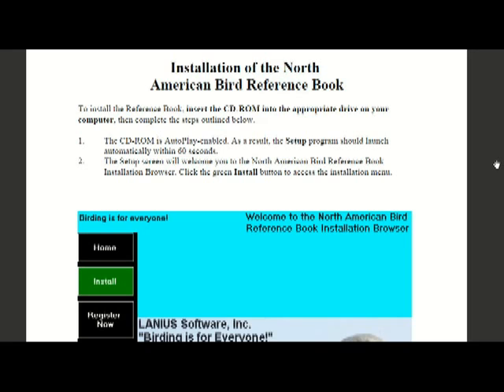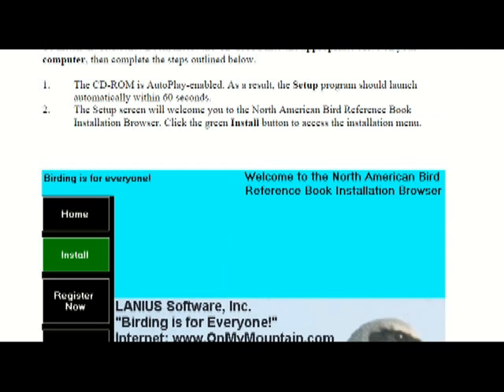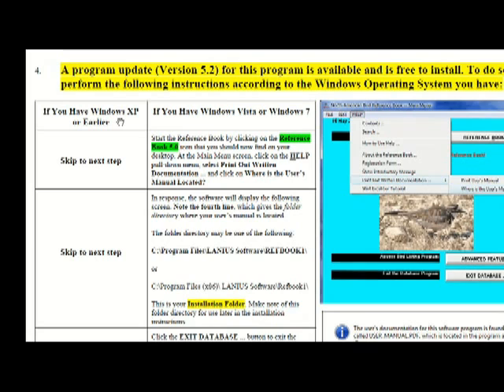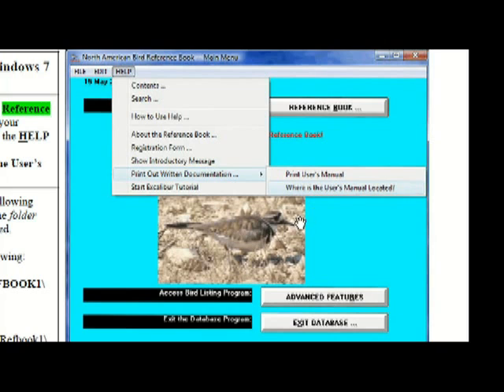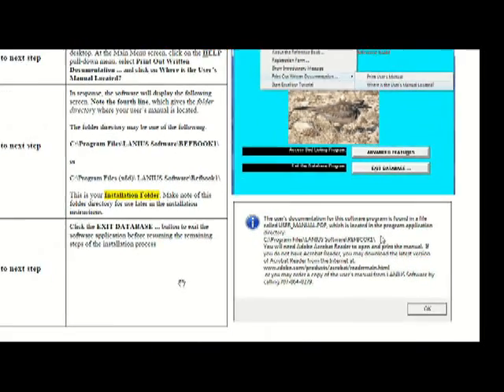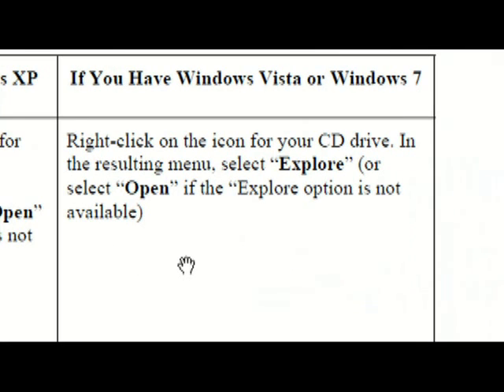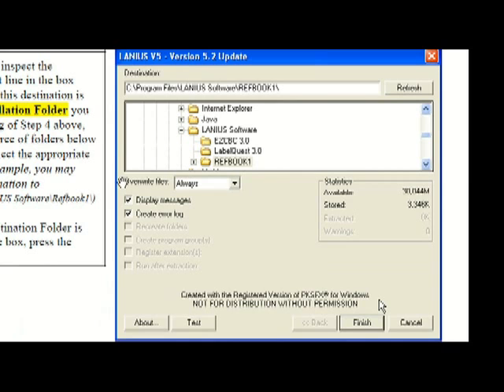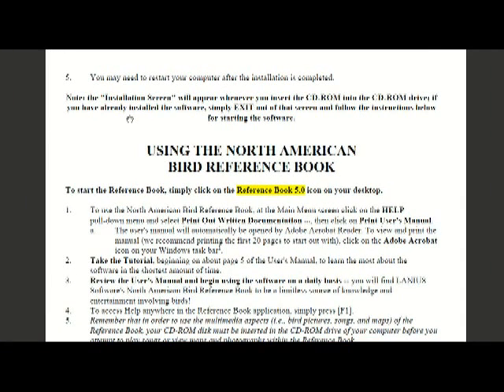LANIUS V5 Installation Instructions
On My Mountain's video instructions for installing the North American Bird Reference Book instructional multimedia CD-ROM for birdwatchers.